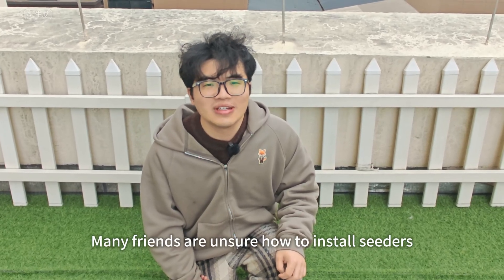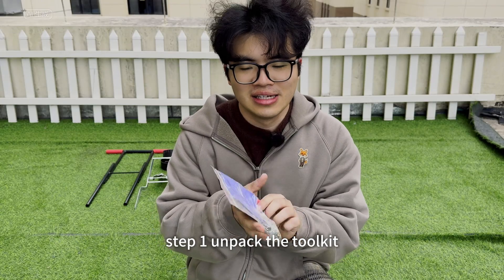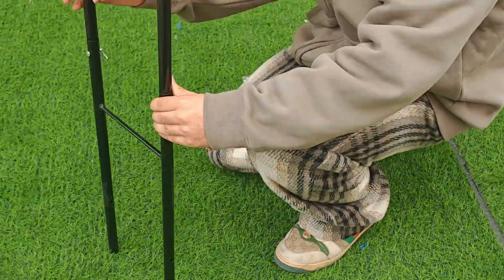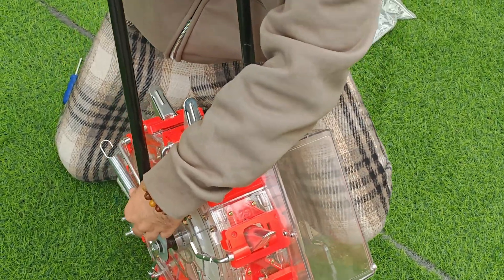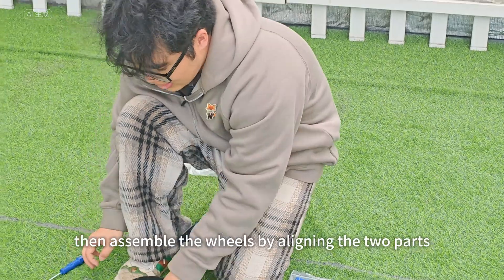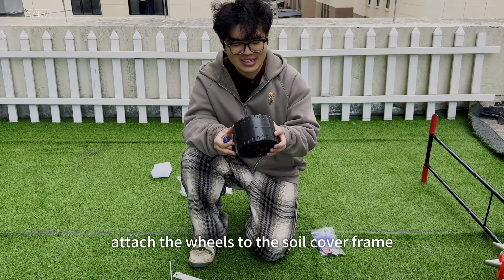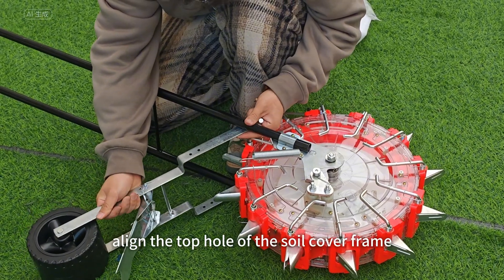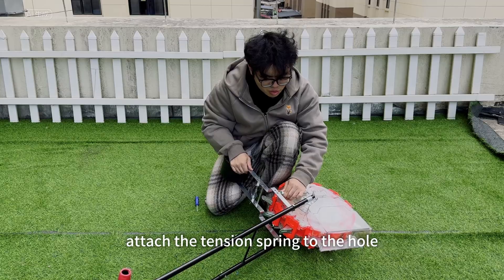No More Confusion! Push Seeder (Tokan Yantra) Installation Guide - From Box to Field in Few Minutes🔥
Welcome to our comprehensive tutorial on installing the Push Seeder, also known as the tokan yantra टोकन यंत्र. In just 4 minutes, we'll guide you through understanding each component of the seeder and provide a step-by-step installation process.

What You'll Learn:

Component Overview:
Familiarize yourself with the essential parts of the Push Seeder.
A fully packaged push seeder will include: handle, cover wheels, cover frame, seed wheels, connecting plates, tool kits, pads and main seeder.

Installation Steps:
Follow our clear instructions to assemble the seeder efficiently.
Install handle -- Install cover frame -- Connect spare part -- Finish

Why This Video Is Essential:

Correct installation of push seeders is crucial for novices. Many users have no idea after receiving the seeder, and the unclear instructions cannot guide the installation correctly. This tutorial is designed to be accessible even for beginners to ensure you can set up your device with confidence.

Welcome to our official YouTube channel of Haudin Company, proudly based in China！🇨🇳

Renowned for our top-quality seeders, which have garnered widespread acclaim across numerous countries. This marks our inaugural venture into YouTube, where we aim to showcase our commitment to excellence in ODM/OEM production.